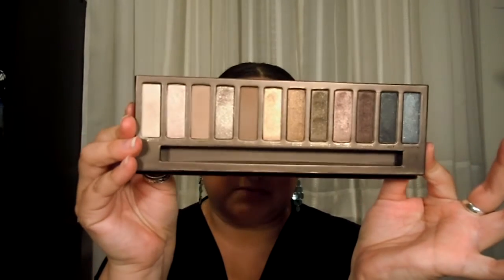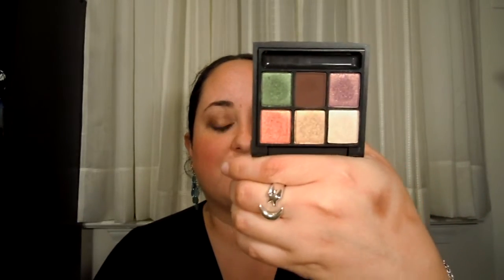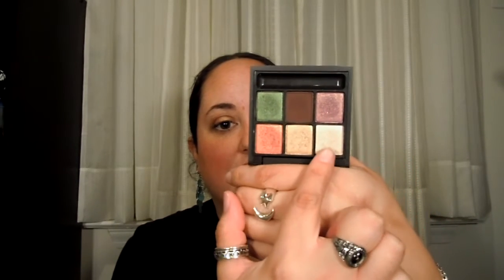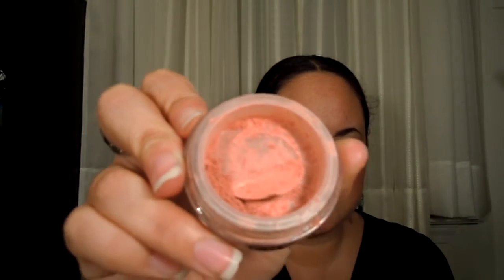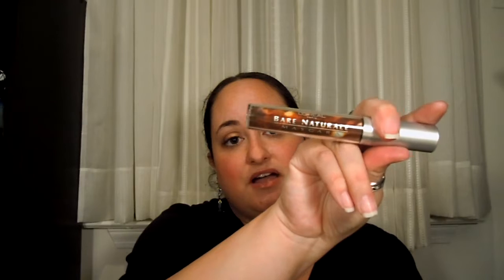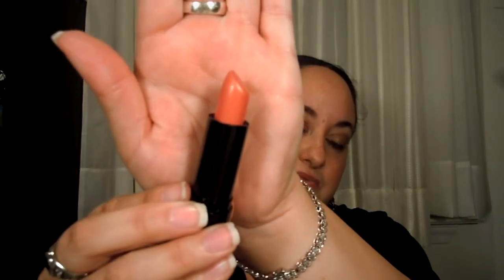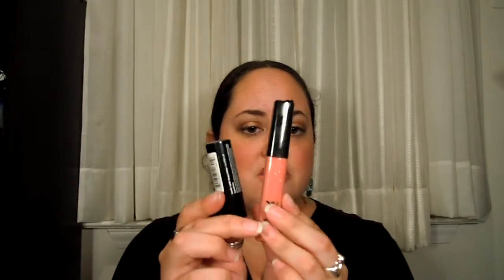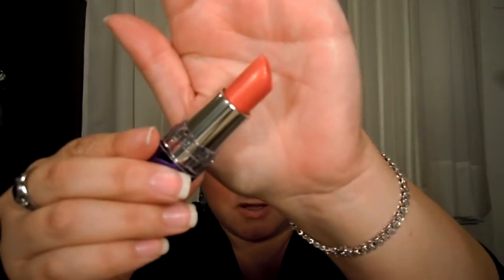April Favorites 2011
So this is my first monthly favorite video. I hope you all enjoy it!

*All products were purchased by me and for me*

Products Mentioned:

Urban Decay Naked Palette $48 (Ulta)
Mac eye shadow pan refills in All That Glitters and Satin Taupe $11 (Mac pro store)
Mac Trip Warm eye shadow palette colors in Bagatelle, Expensive Pink, Embark and Shroom $26.75 (CCO)
Mac paint pot in Bare Study and Rubenesque $16.50 (Mac stores)
NYX Cream blush in Glow $5 to $6 (Walgreens)
Jane Cosmetics mineral blush in Rose Silk $? (Rite Aid)
Loreal bare natural mascara $3 (Big Lots also sold at drug store around $7)
NYX round lipstick in Indian Pink $1.99 (Independent beauty store. Also sold at Ulta)
NYX mega shine lip gloss in Perfect $6 (Ulta)
Rimmel lipstick in Coral Shimmer $6 (Walgreens)
Lush Dorothy bubble $6 (Lush stores)
Lush lotion in Charity pot $5 (Lush stores)